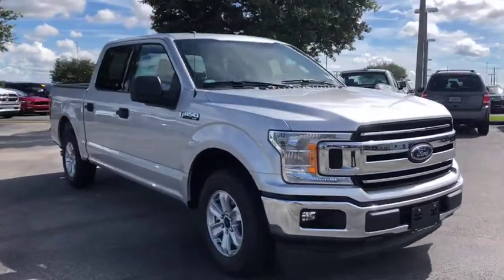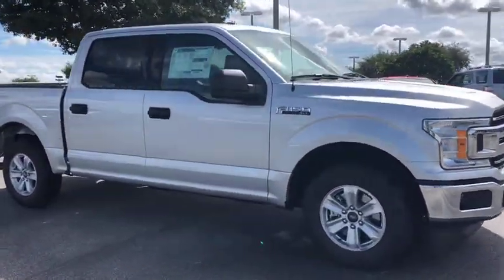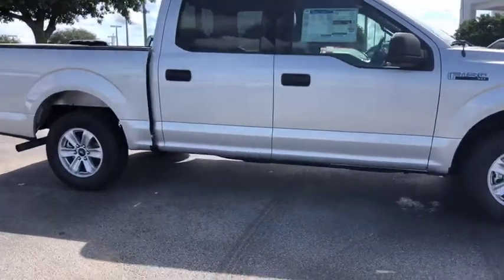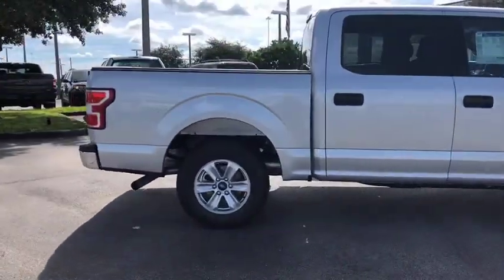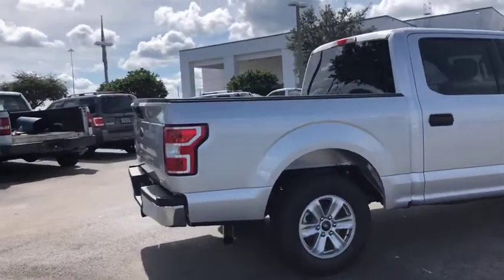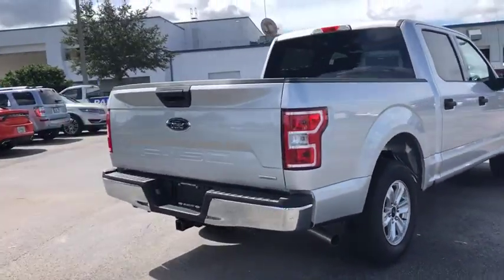2018 Ford F-150 Davenport, Clermont, Orlando, Winter Garden, Haines City, FL 20636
Ingot Silver  2018 Ford F-150 Available in Davenport, Florida at Jarrett Gordon Ford Davenport. Servicing the Clermont, Orlando, Winter Garden, Haines City, FL area.

It does everything so well, except be lazy.. New Arrival*** This is the vehicle for you if you're looking to get great gas mileage on your way to work!!! Momentous offer!!! Priced below MSRP. Optional equipment includes: Engine: 2.7L V6 EcoBoost, Class IV Trailer Hitch Receiver...
Engine: 2.7L V6 EcoBoost, Class IV Trailer Hitch Receiver, 4 Doors, 4-wheel ABS brakes, Automatic Transmission, Clock - In-radio display, Compass, Daytime running lights, Dusk sensing headlights, External temperature display, Fuel economy EPA highway (mpg): 26 and EPA city (mpg): 20, Head airbags - Curtain 1st and 2nd row, Intermittent window wipers, Passenger Airbag, Pickup Bed Type - Regular, Rear-wheel drive, Speed-proportional power steering, Split-bench rear seats, Stability control - With Anti-Roll, Tachometer, Tilt and telescopic steering wheel, Tire pressure monitoring system, Traction control - ABS and driveline, Transmission hill holder, Video Monitor Location - Front